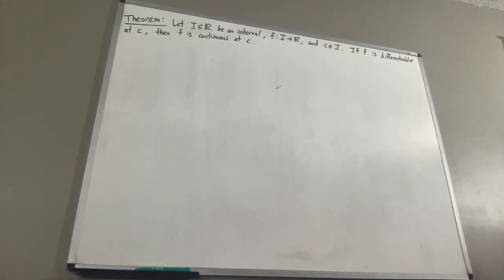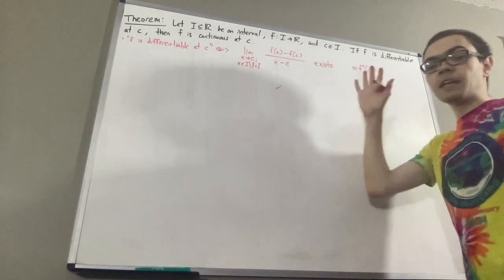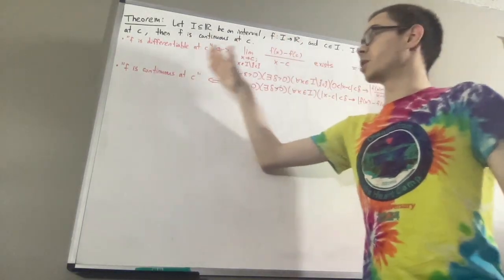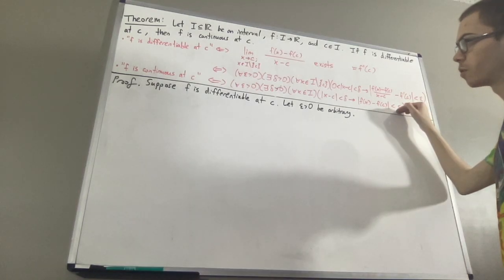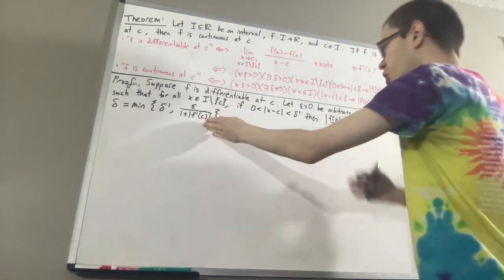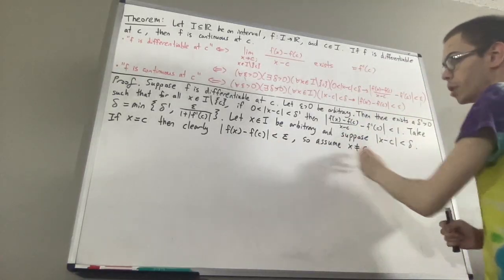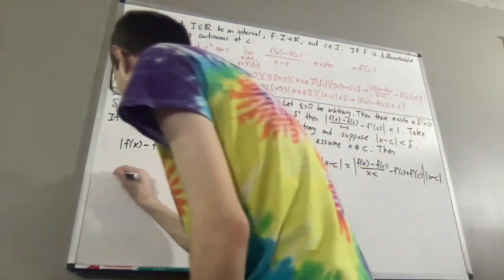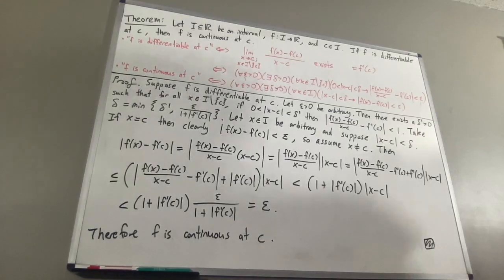Prove that differentiable functions are continuous (ILIEKMATHPHYSICS)